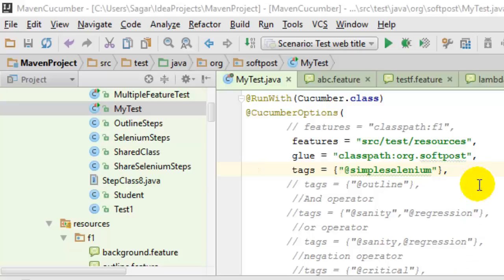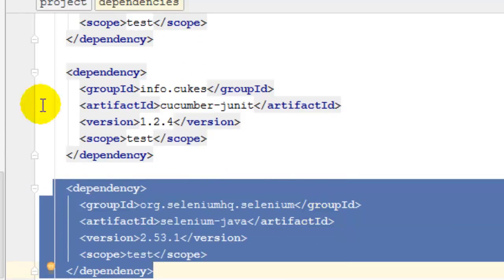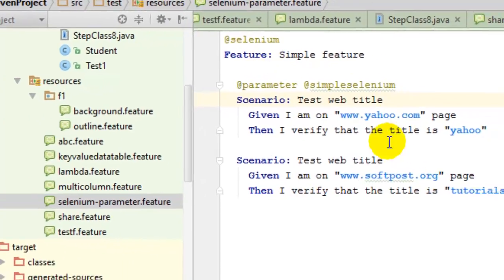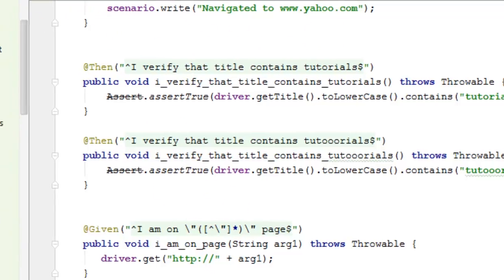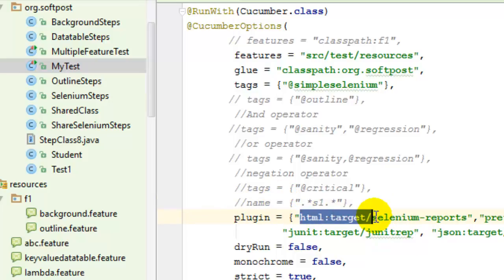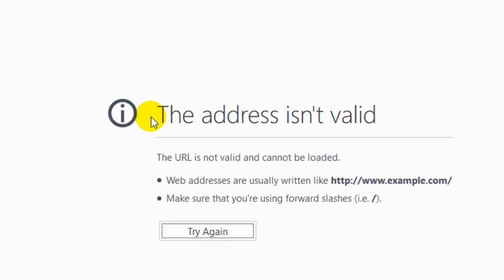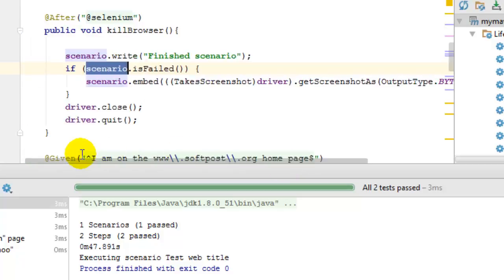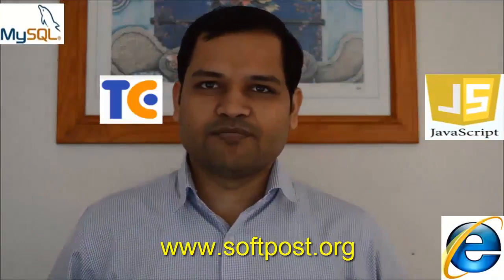How to execute selenium tests with cucumber